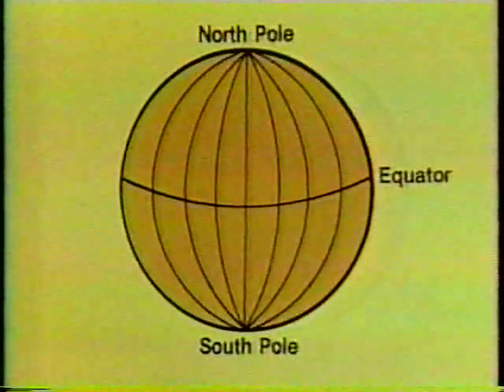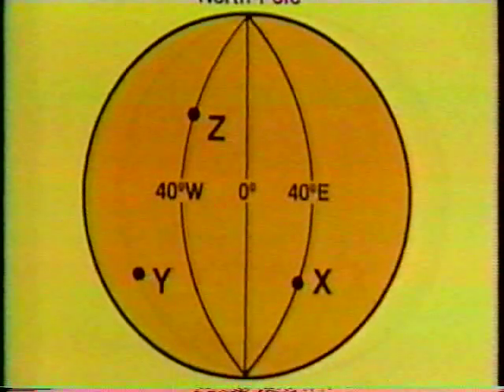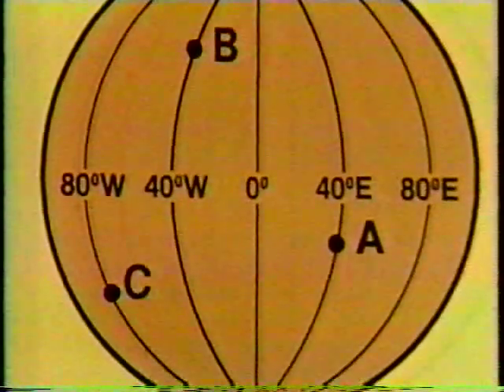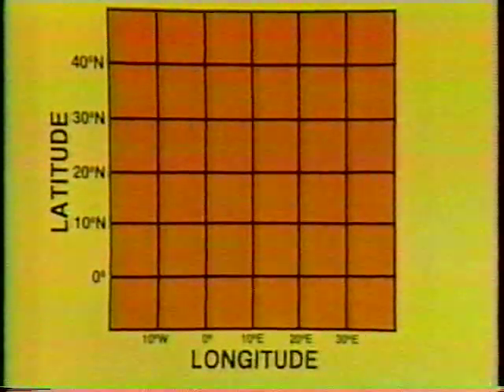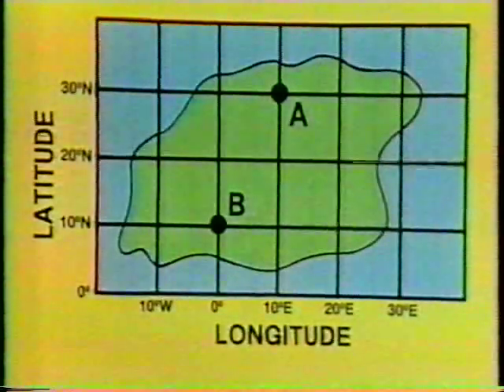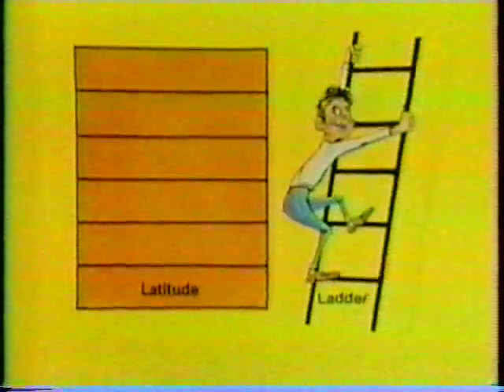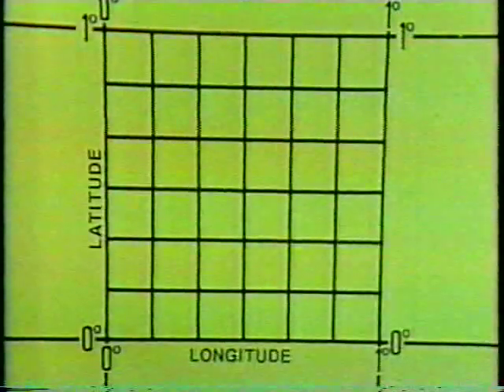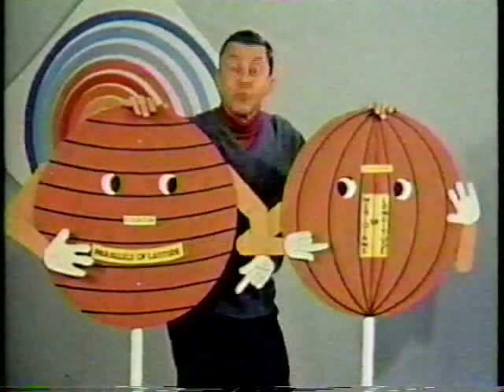FINDING OUR WAY Public TV Geography show Dr Dean S Rugg 2 of 2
This is a trippy show I used to watch on South Dakota Public Television.  I love all the colorful graphics and globes with faces on them.  Even trippier are the 70s sports jackets of Doctor Dean S. Rugg!!!  He's pretty hip for a Professor Geography at the University of Nebraska!!

Check out the funky theme song at the end, too!